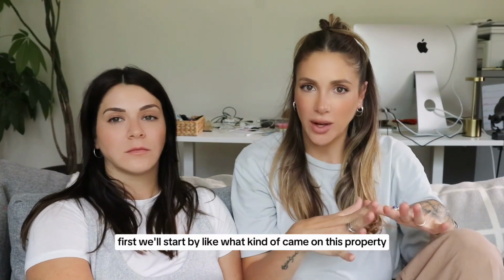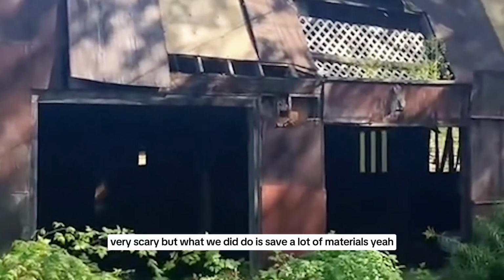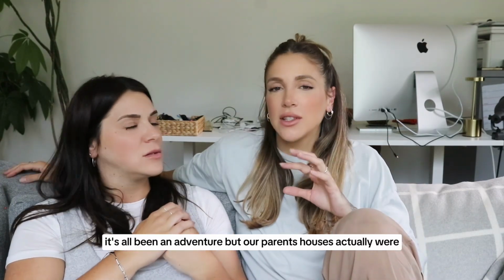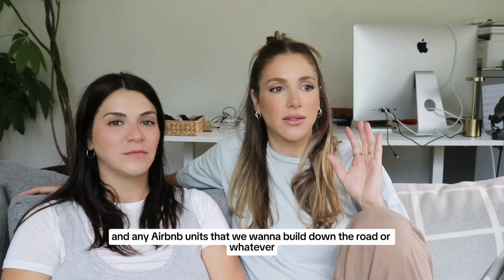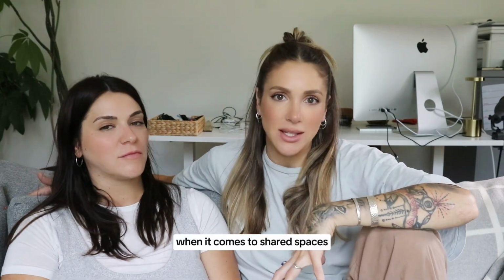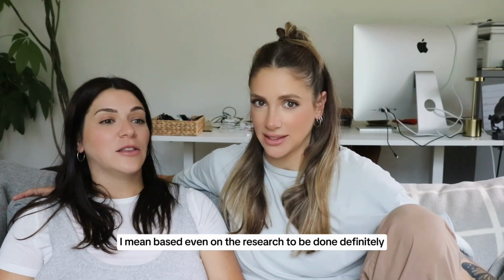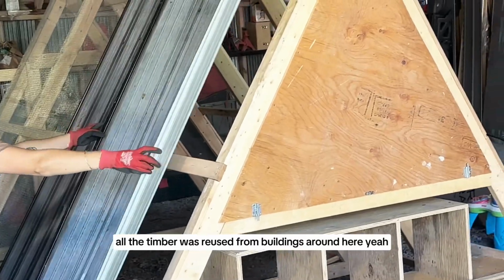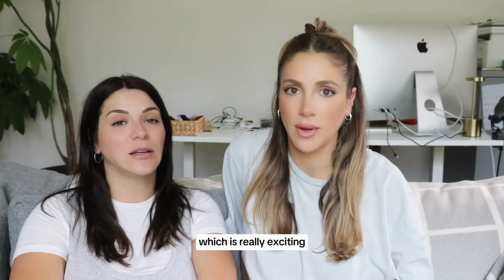100 Acre family property - Reno’s, demos and living together again